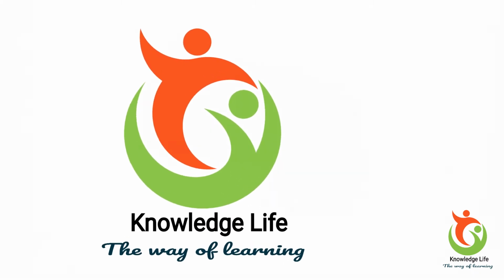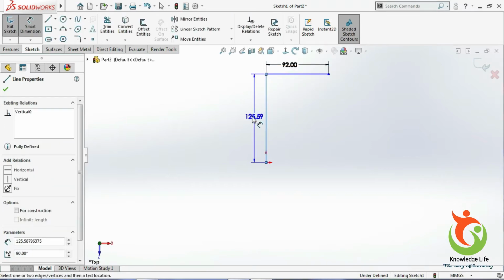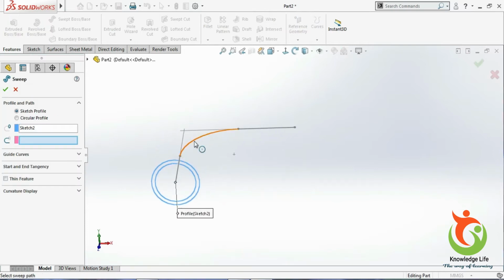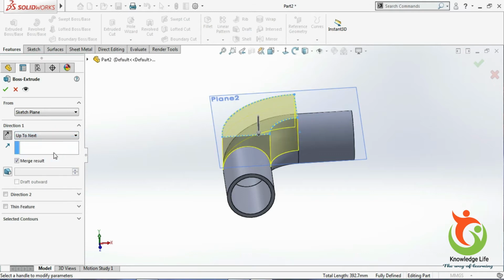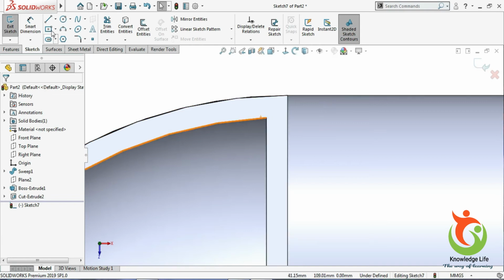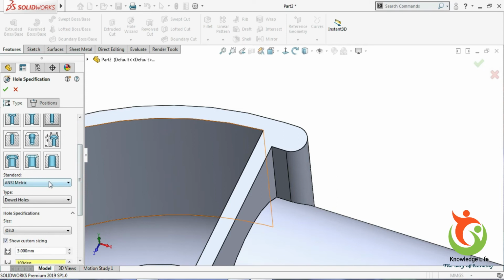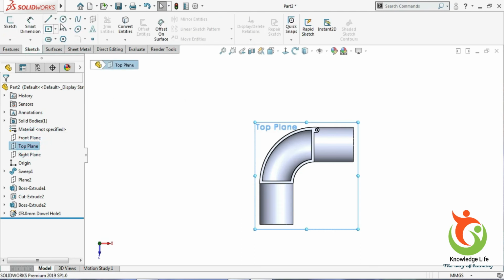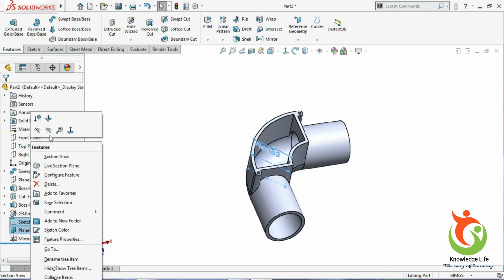SOLID works Practice model Tutorial|mechanical drawings|knowledge life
SOLID works 2019 Practice model Tutorial